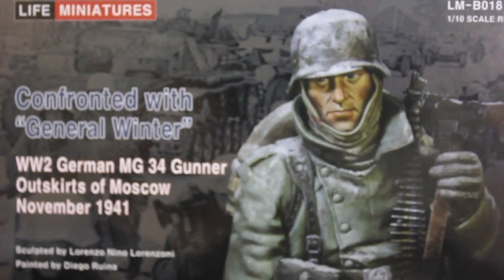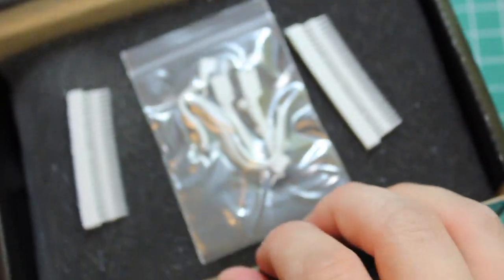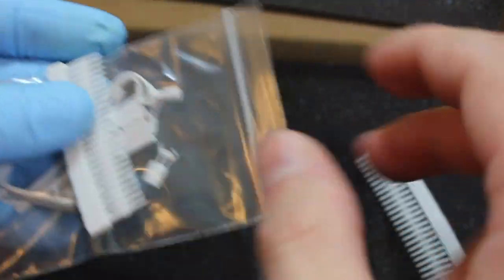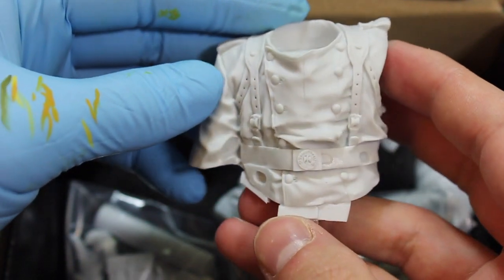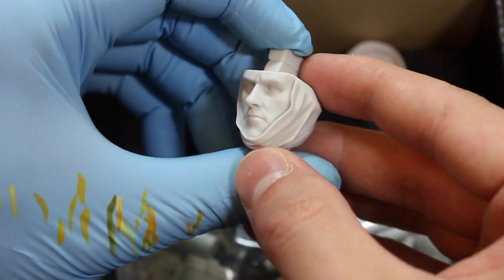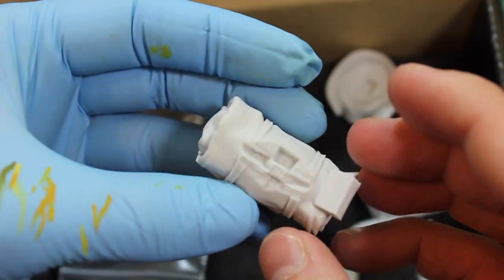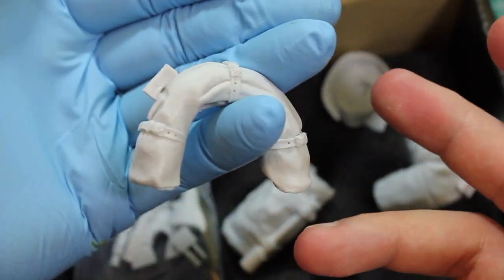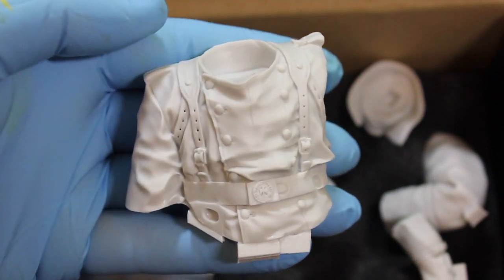MG34 Gunner from Life Miniatures Unboxing on Hical TV